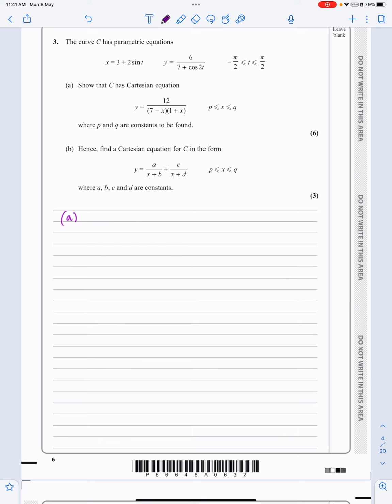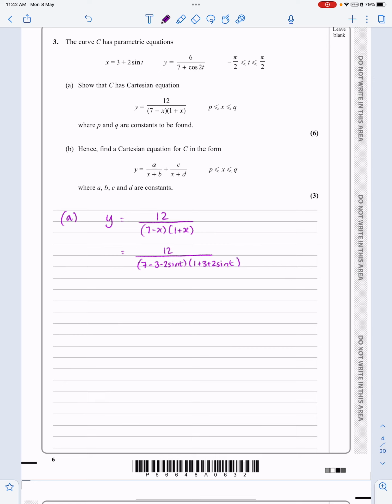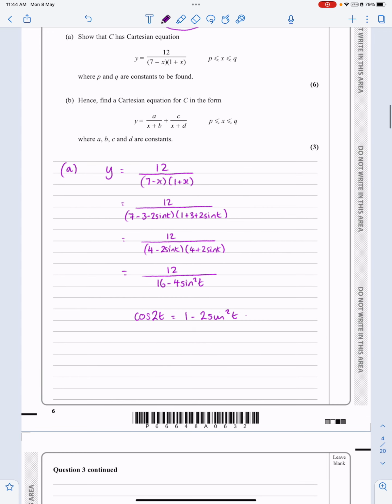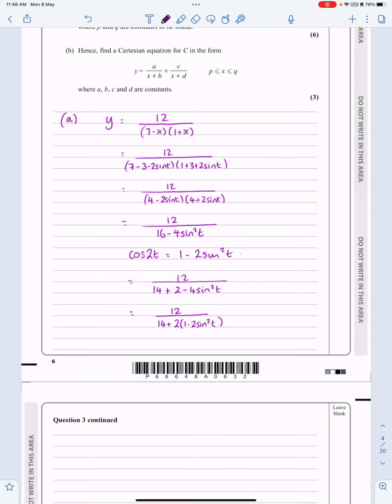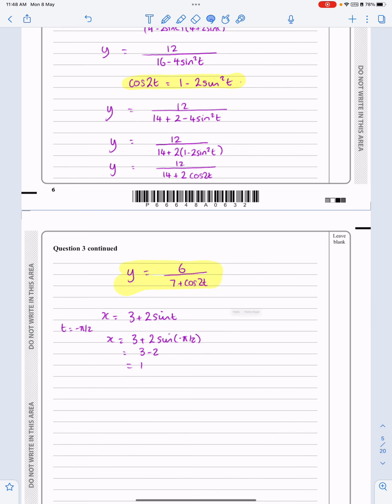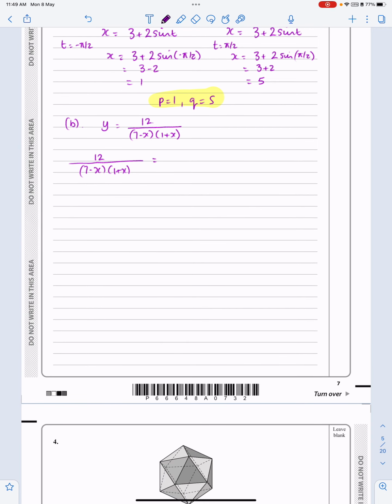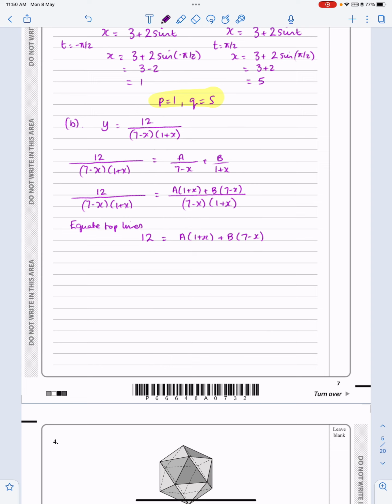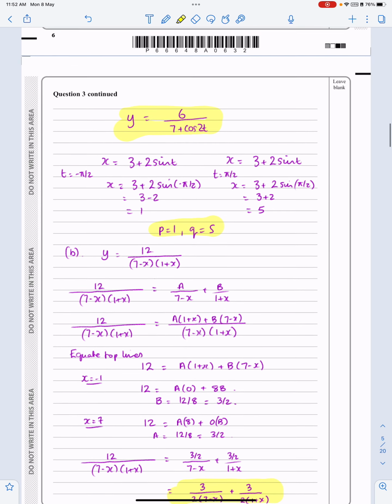IAL Edexcel Jan 2022 P4 Q3, Coordinate Geometry, Parametric , Partial Fractions Pure, Nick Peters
International Advanced Level Edexcel Pure P4 January 2022 QUESTION 3 WMA14/01